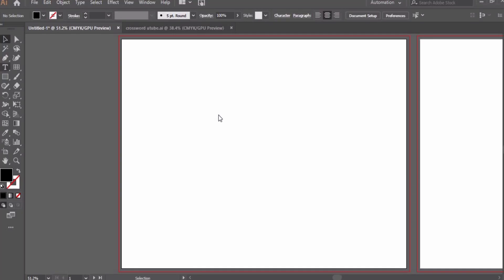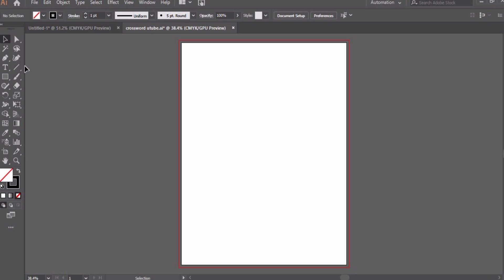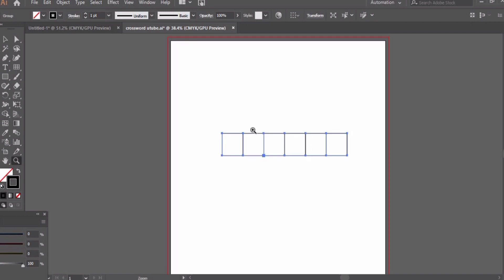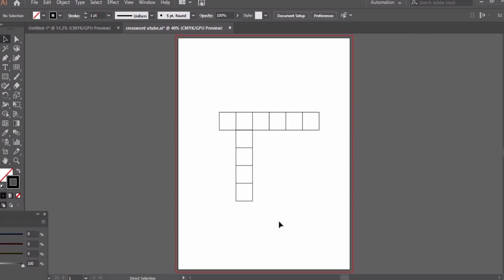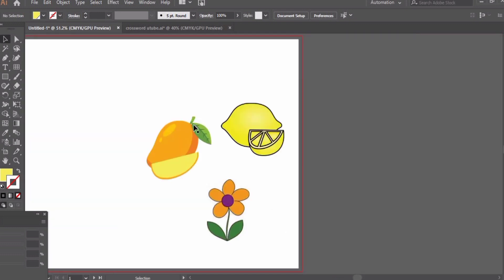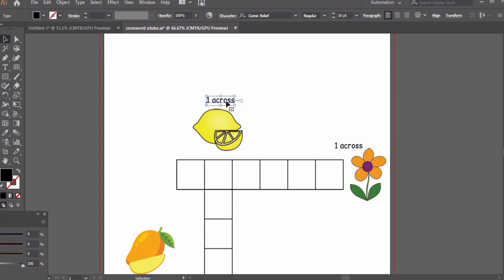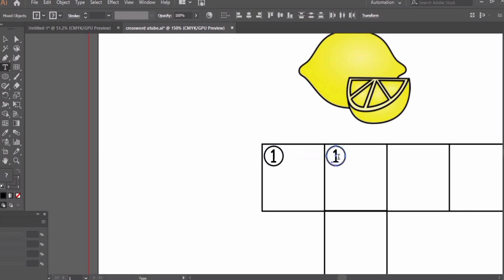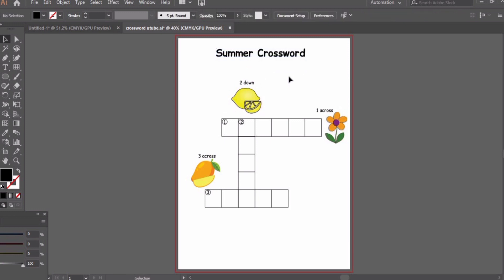How to create a crossword puzzle in Adobe illustrator | puzzle worksheets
This video teaches how can we create a crossword puzzle in Adobe illustrator . crossword puzzle is an amazing puzzle which we introduce in primary level to keep the kids engage in learning. it helps in learning spelling. we can create simple crossword puzzles and theme based puzzles as well. this crossword puzzle is summer theme based as it incorporates words related to summer.

For more details you may leave the comment or text me Instagram @mariakhanisays